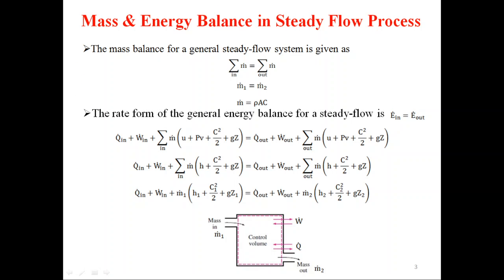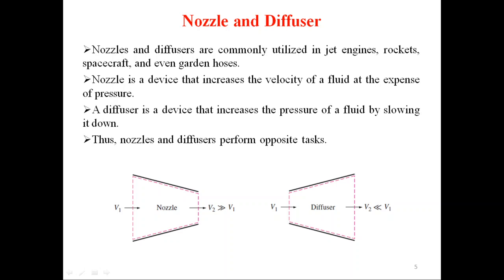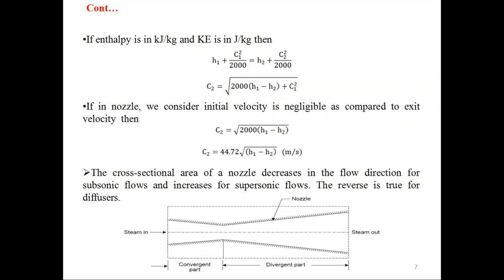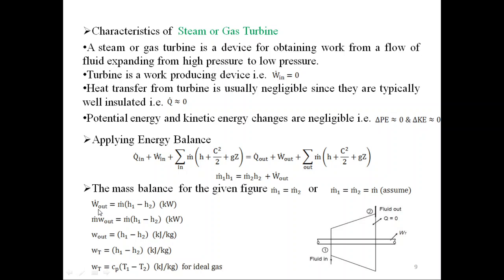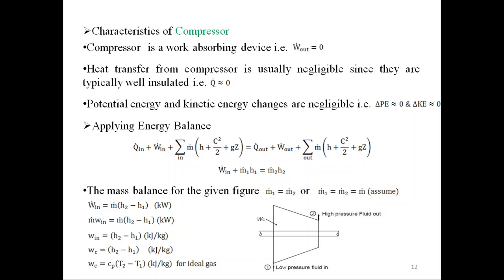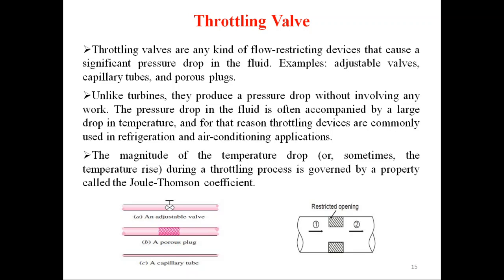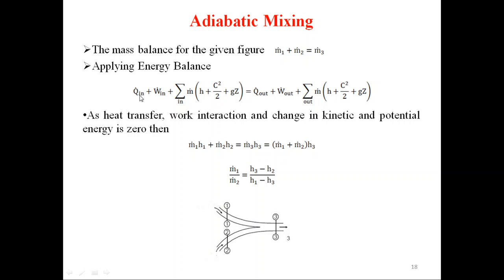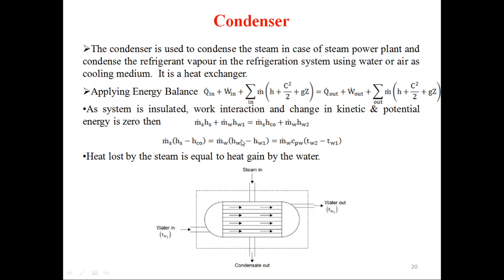Application of Steady Flow Energy Equation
Mass and Energy Balance Equation for Steady Flow Process
Nozzle and Diffuser
Turbine (Steam or Gas Turbine and Hydraulic Turbine), Compressor, Centrifugal Pump
Throttling Valve
Adiabatic Mixing
Boiler
Condenser